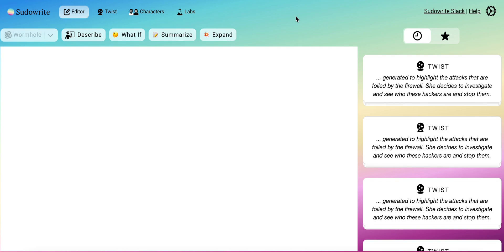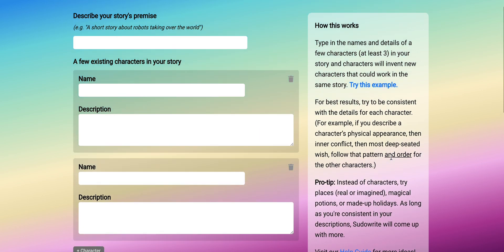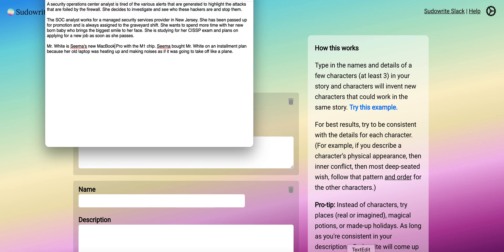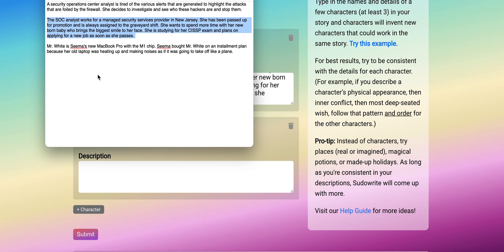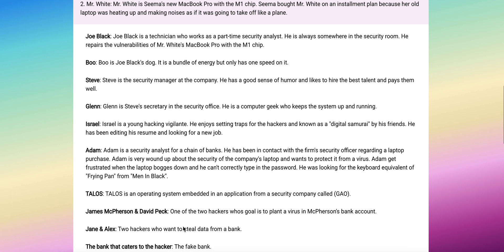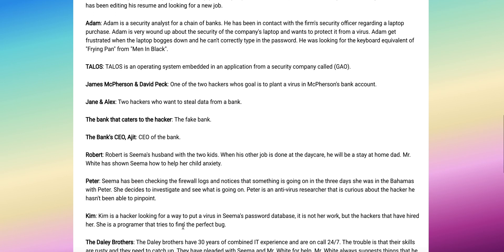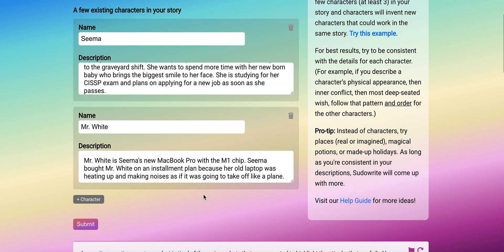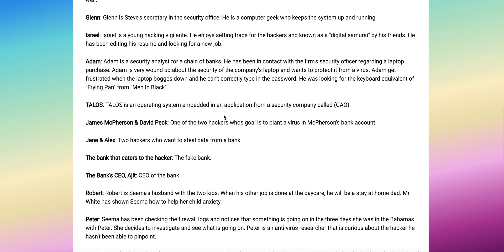Sudowrite - Characters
How to create fresh characters, made up holidays or names of magic potions  using GPT3 artificial intelligence provided by the characters feature of Sudowrite app.